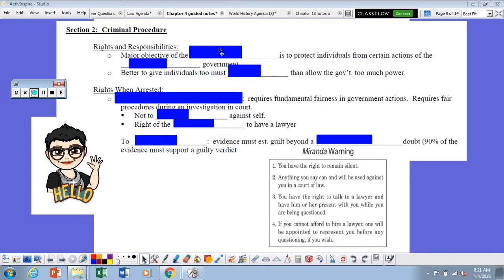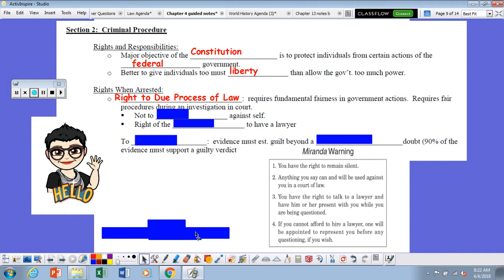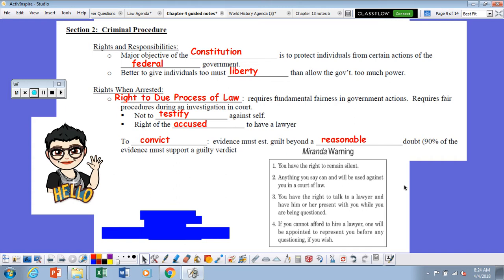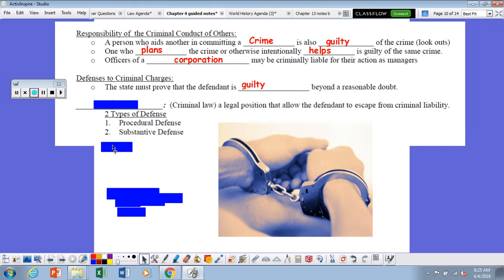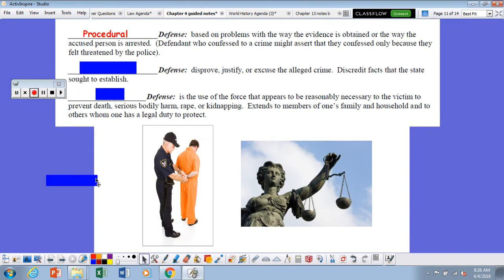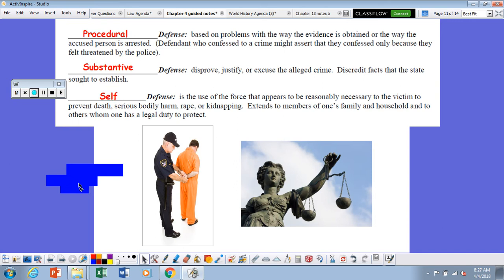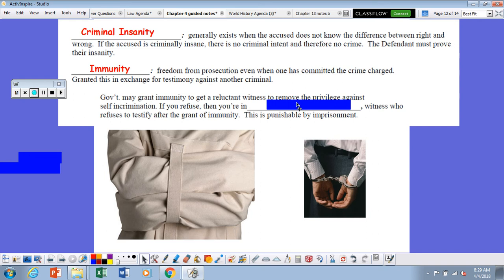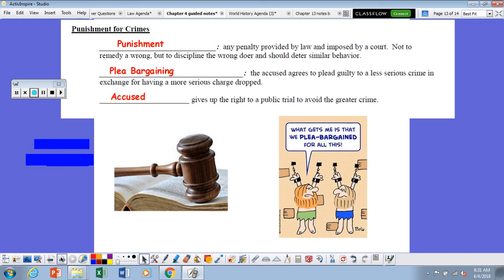Law CH 4-2 notes